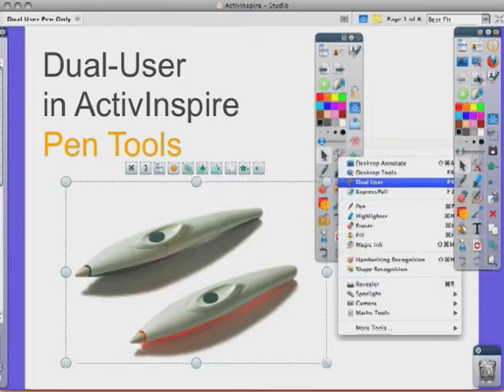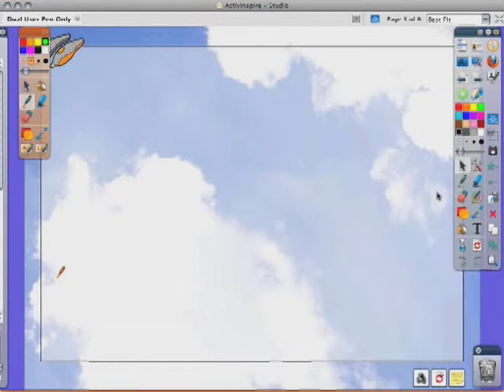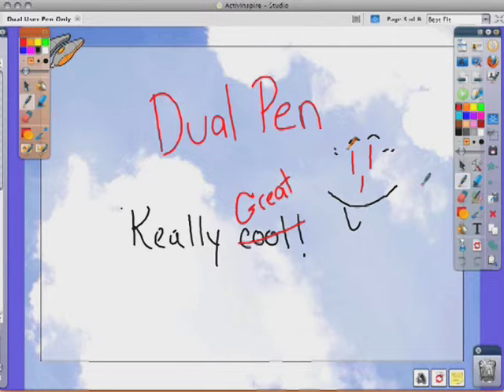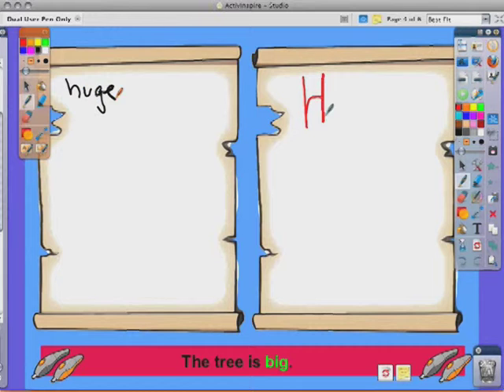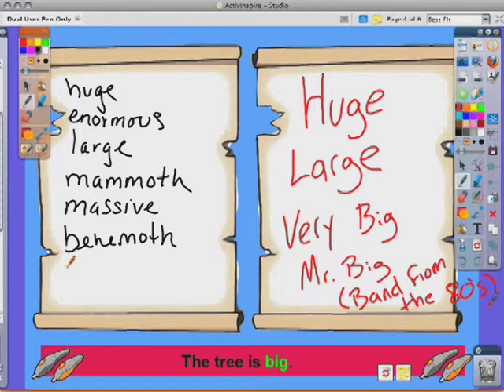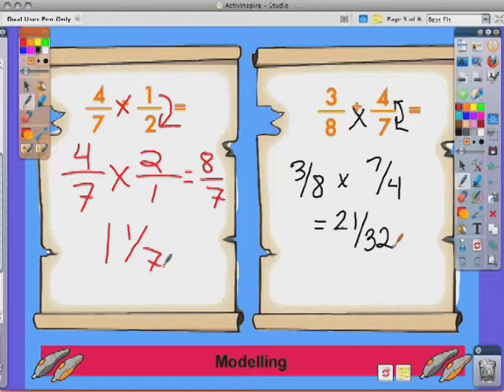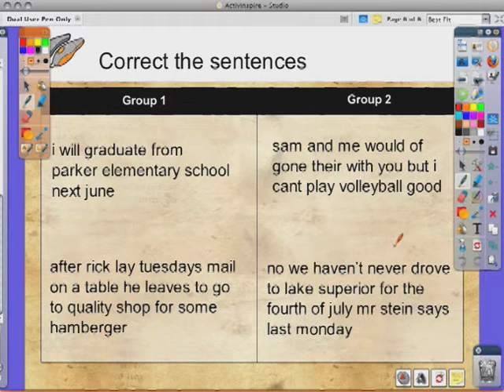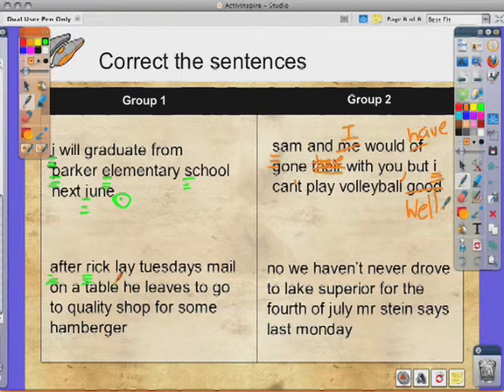ActivTip 38 Dual User Pen